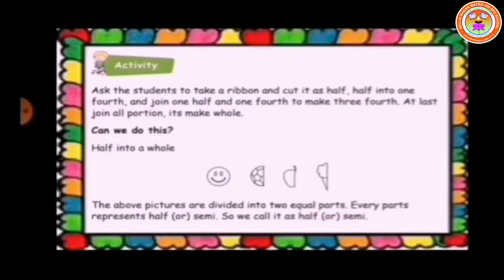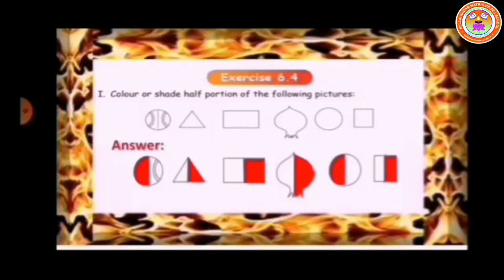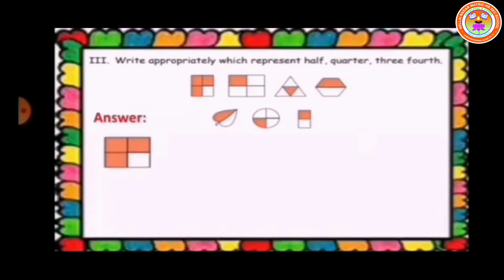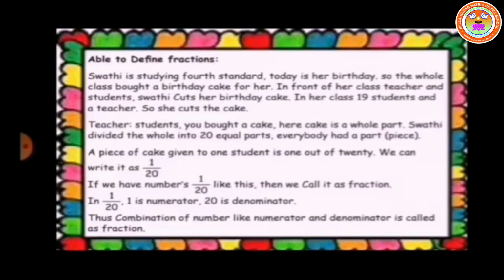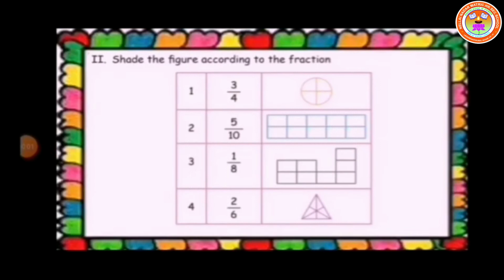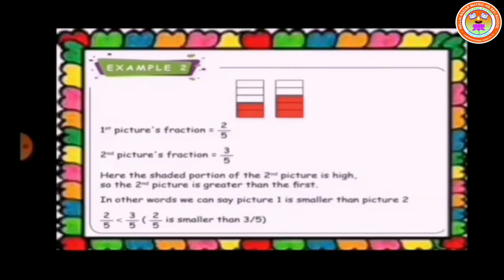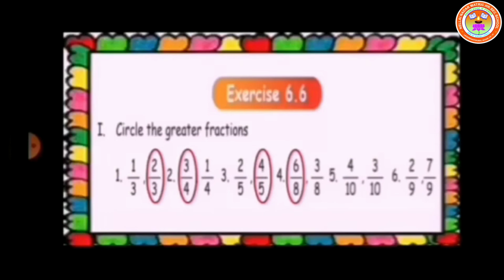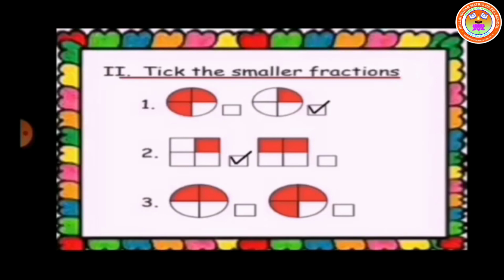Std 4 Maths James Jeyaseeli